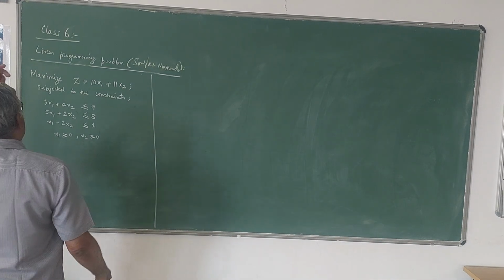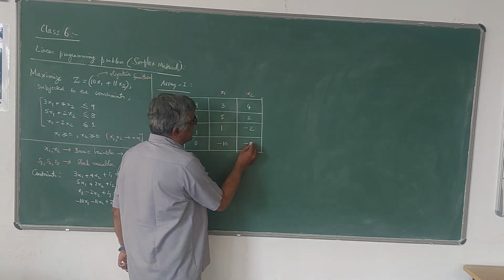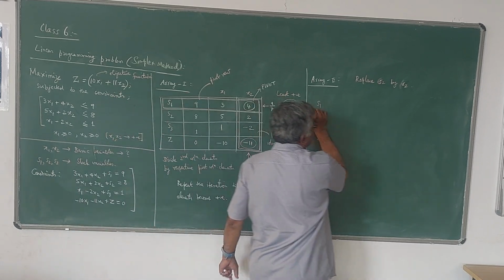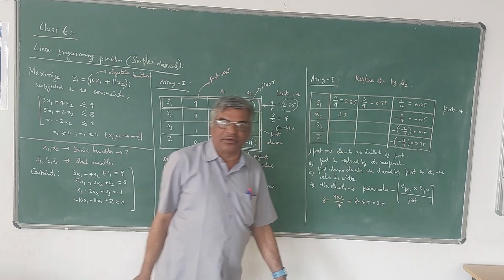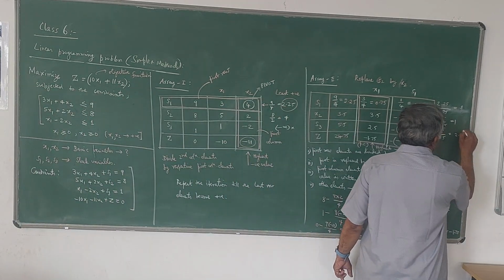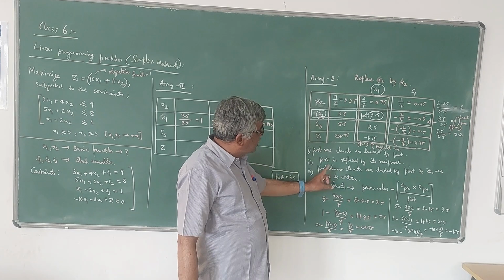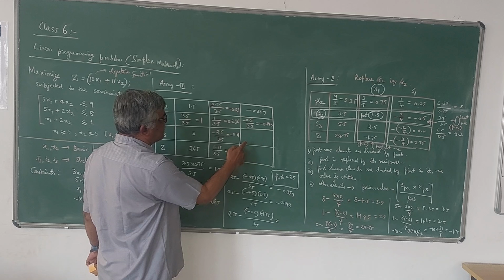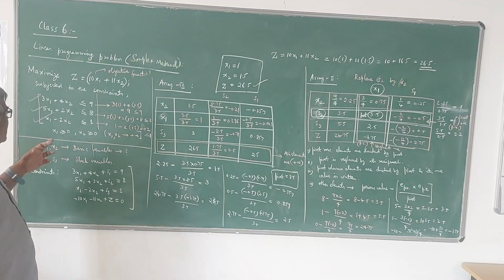Optimization - Class 6 - Simplex Method Problem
Solution of a LP Problem by Simplex Method.